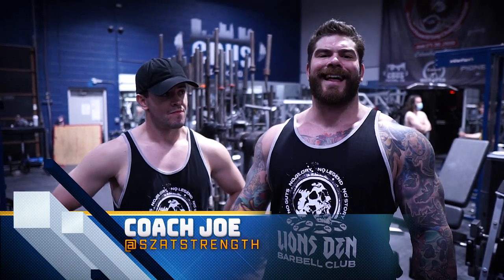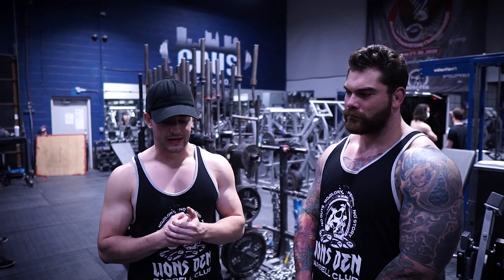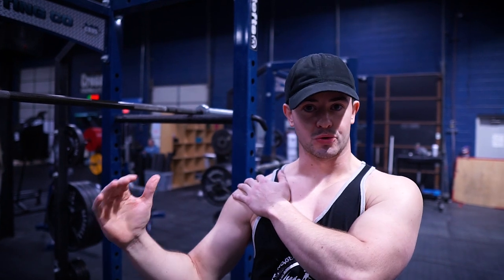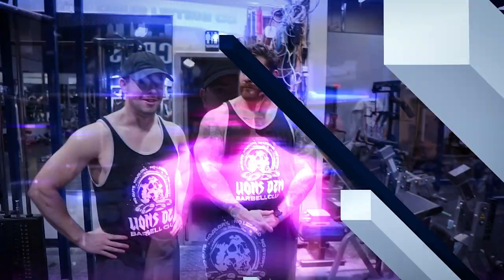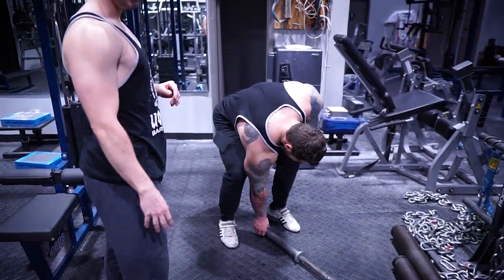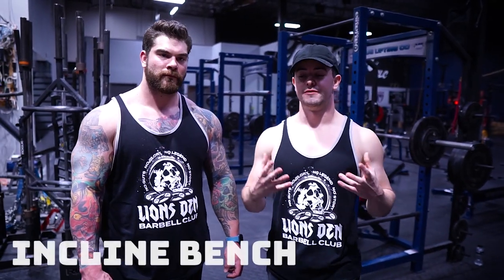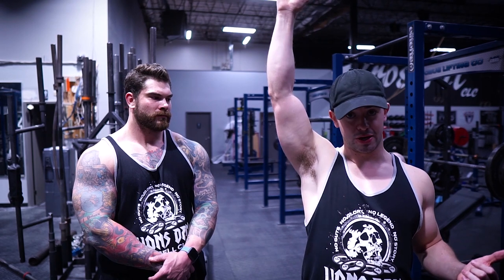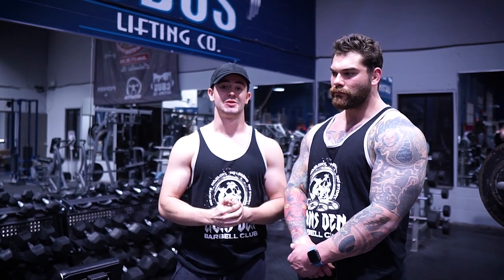How to: FIX shoulder pain IMMEDIATELY with these 3 shoulder press variations (overhead press)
Hey guys in this video Coach Matt goes over some tips on how to fix shoulder pain immediately with 3 shoulder press variations. When it comes to acute pain that happens from training hard we find it best to work around/though it while managing pain to the best of our ability. When it comes to shoulder pain the first step is always to remain clam. Then from there to figure out what shoulder exercises we can still complete with minimal to no pain present. We can do this through lowering the weight, and playing with variations. In this video we give you our 3 shoulder press variations that help with shoulder pain and allow you to train. These variations are: Pin press, landmine press, incline bench press. Matt also covers an important tip at the end talking about focusing on more of a benching approach while the shoulder is healing up too! Overall a great video if you want to fix you shoulder pain, or try some overhead press variations to help work around the pain!